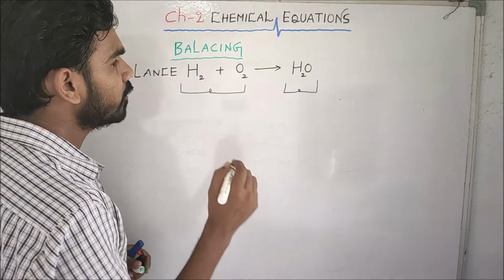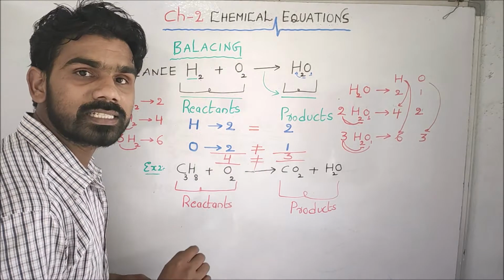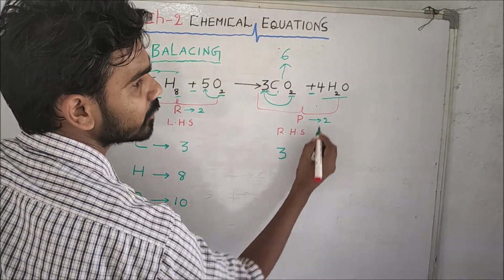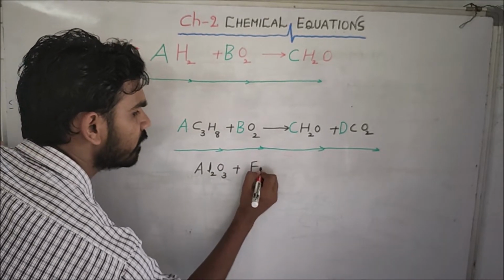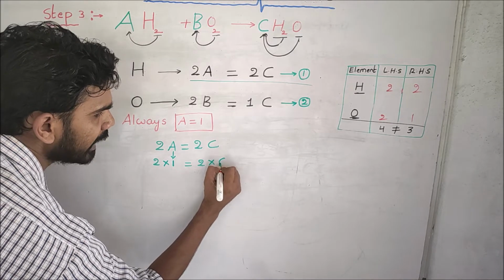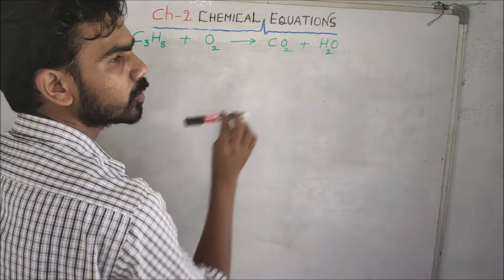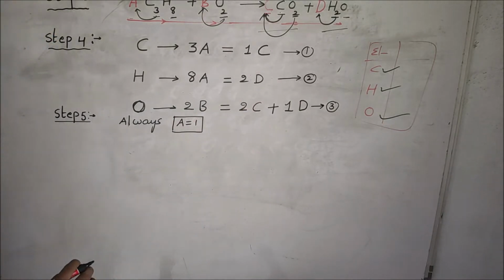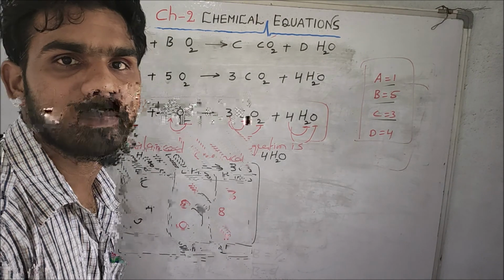BALANCING CHEMICAL EQUATIONS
CHAPTER CHEMICAL EQUATIONS